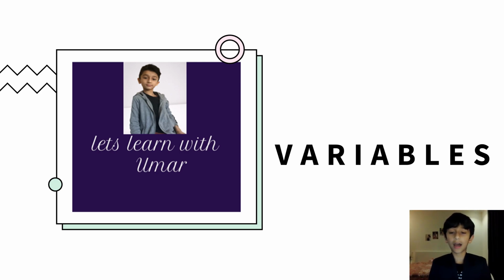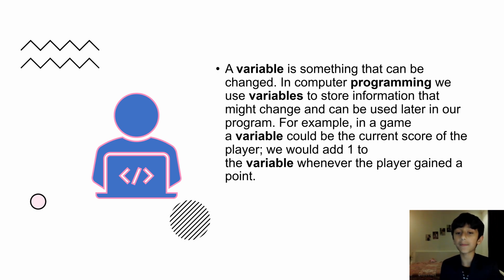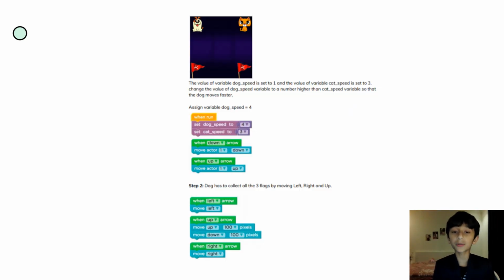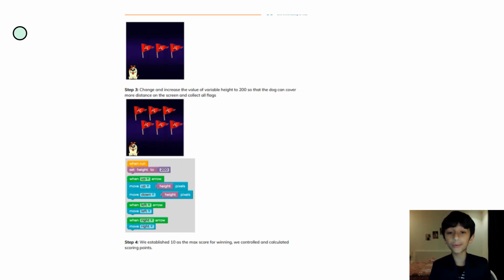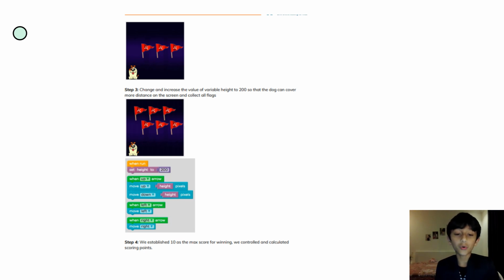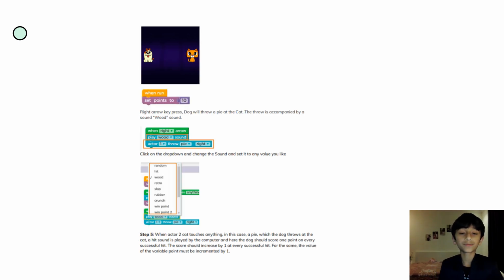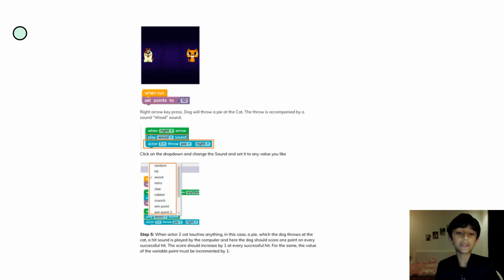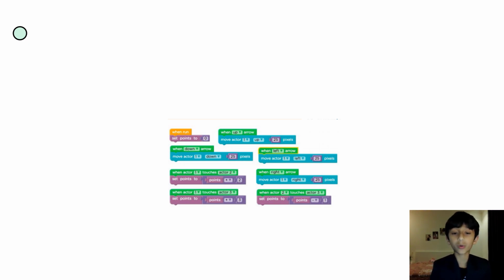VARIABLES CODING - LETS LEARN WITH UMAR I البرمجة المتغيرة - دعونا نتعلم مع عمر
SO DO YOU KNOW CODING
LEARN VARIABLES FROM MY WHITEHAT JR CLASS